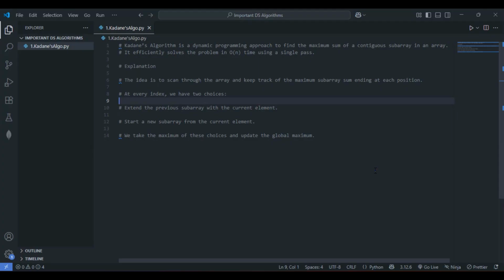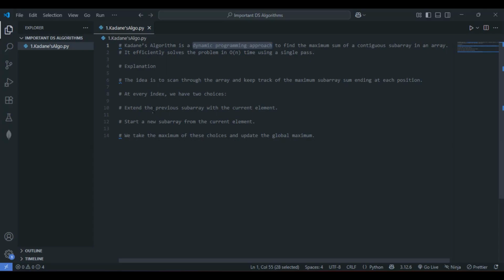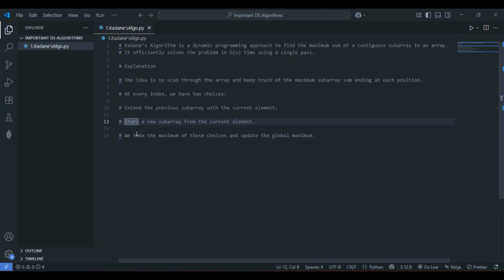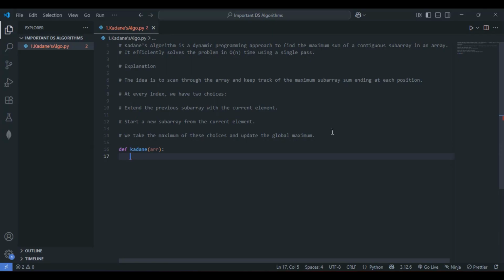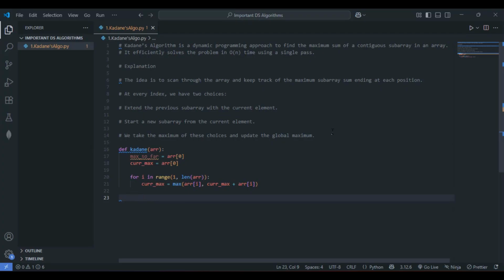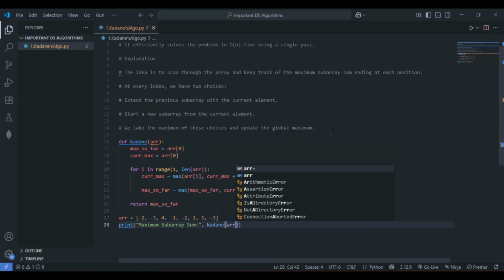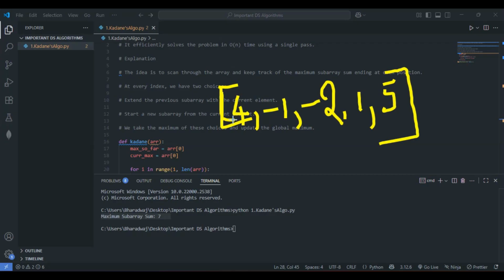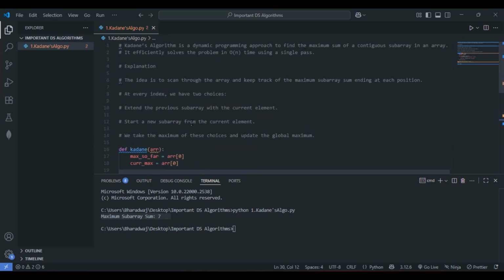1. Kadane's Algorithm